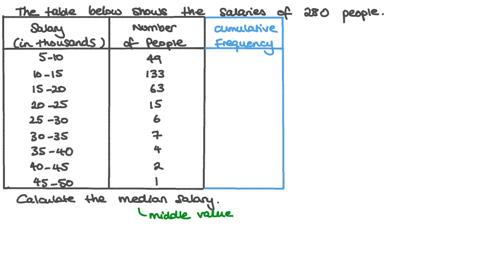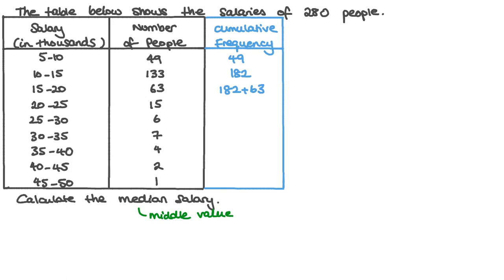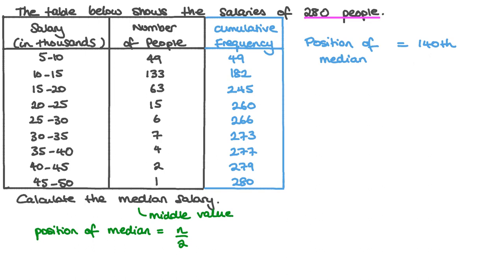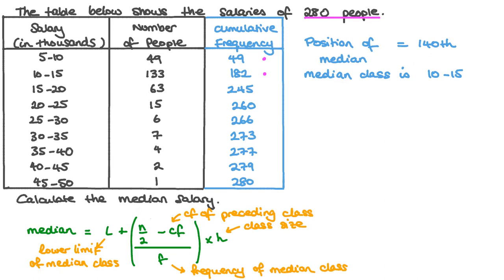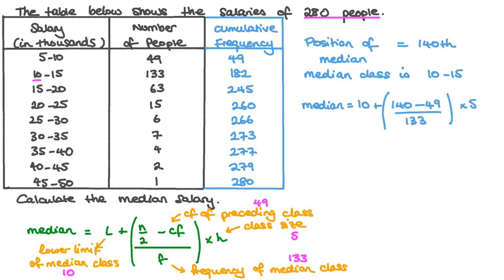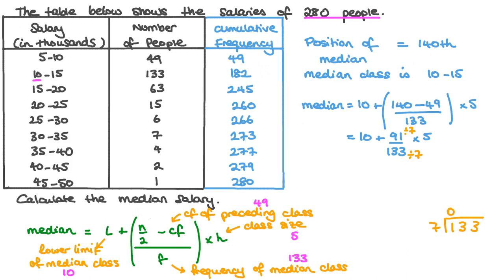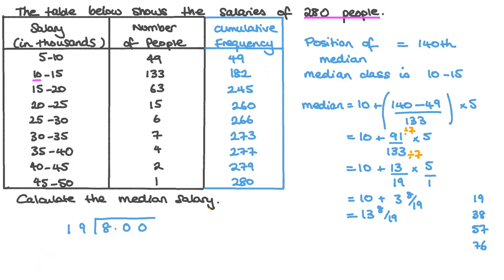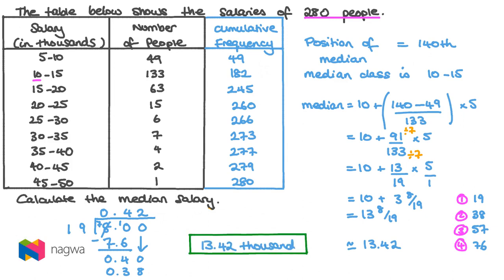Question #22 | CBSE Maths Class 10 Past Paper 2018 | Nagwa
It is a fully explained Solution Video for question #22 of CBSE Class 10 Exam Prep.